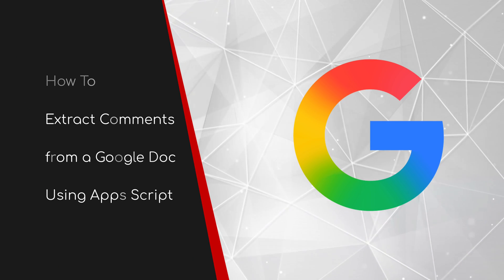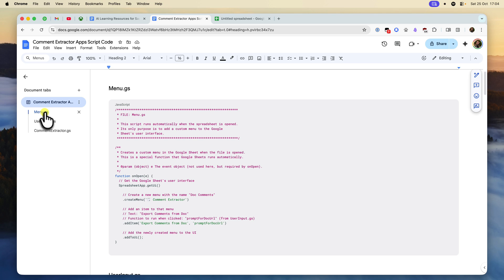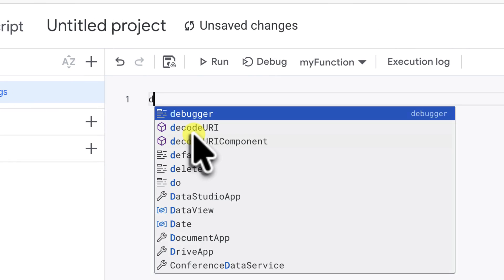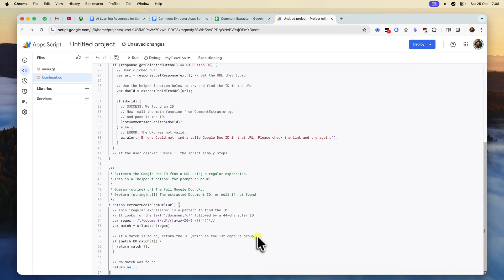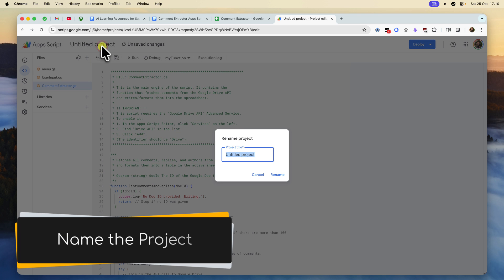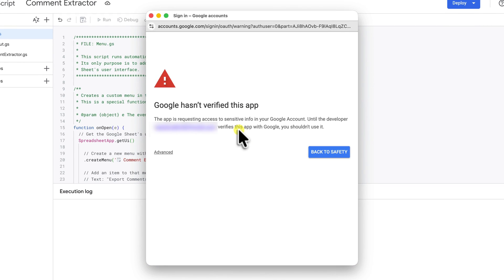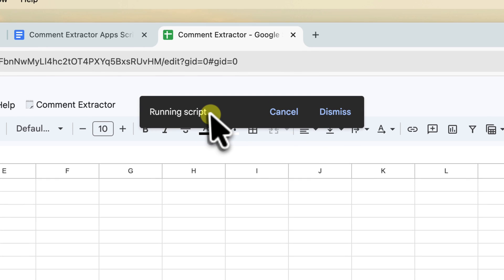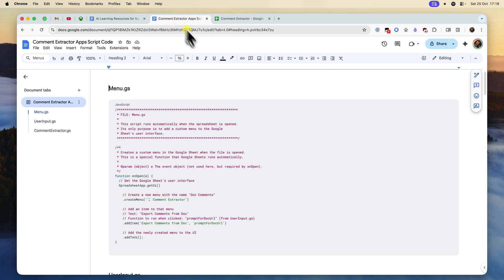FINALLY! Export All Google Doc Comments (Free 1-Click Tool - No Download needed)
Tired of the nightmare of manually copying and pasting feedback from Google Docs? If you've ever tried to archive comments or send a clean summary to a stakeholder, you know it's almost impossible.

In this video, I'll walk you through setting up a completely free, one-click tool inside Google Sheets that automatically extracts EVERY comment and reply from any Google Doc.

It's fast, secure (no extra software!), and you don't need to know how to code to use it. We'll build a clean, searchable, and beautifully formatted archive of all your feedback, complete with the highlighted text, author, and the exact date and time.

00:00 - Introduction
00:51 - Overview of the Solution & What You'll Need
01:59 - Setting Up the Google Sheet
02:48 - Accessing Google Apps Script
03:16 - Creating and Understanding Script Files
04:47 - Adding and Explaining the Comment Extractor Script
07:34 - Saving & Naming the Project
07:49 - Setting Up Drive API Permissions
08:45 - Running & Authorizing the Script
10:38 - Using the Comment Extractor Tool
11:52 - Understanding the Output & Formatting
12:47 - Summary & Final Thoughts